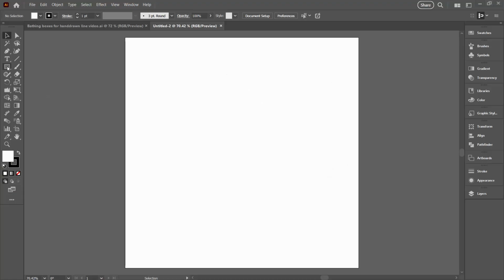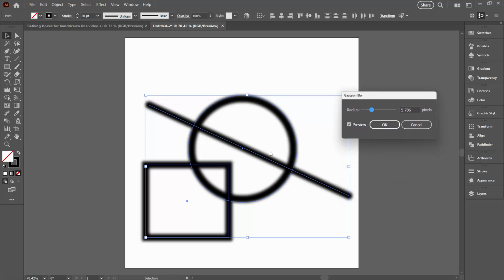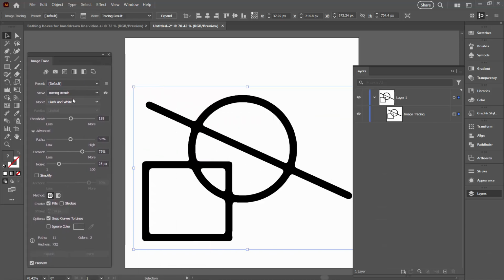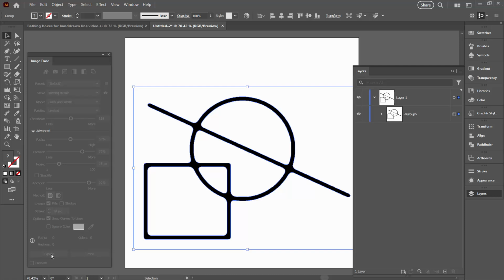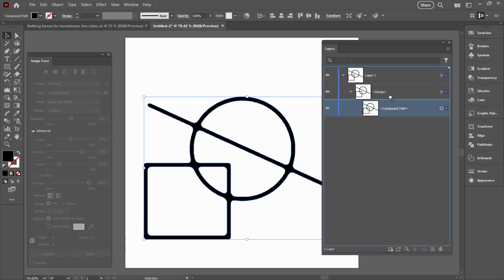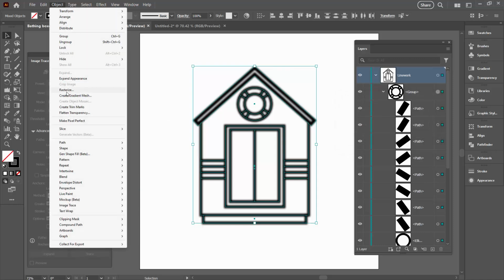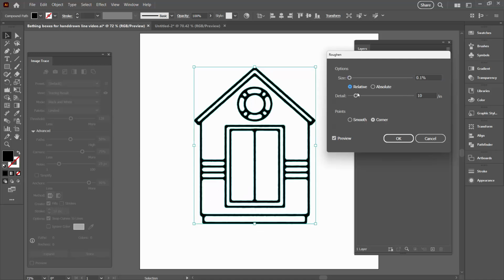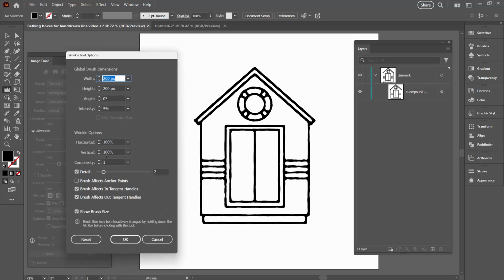Illustrator Curved Line Join Effect - Make Lines Look Hand Drawn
Learn how to make the joins between lines in Illustrator look more hand drawn by adding deep curves between them. This effect is not editable but it does give your art a different look. I also included a technique for making lines uneven too.